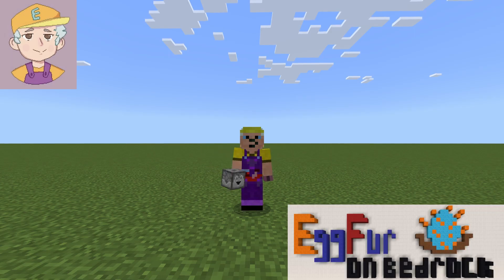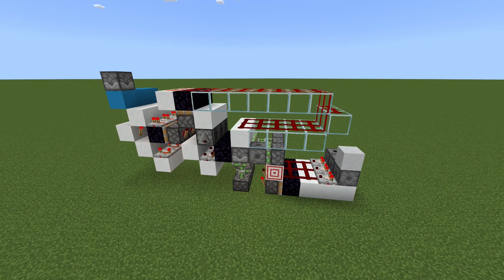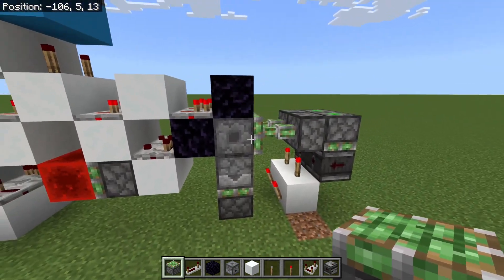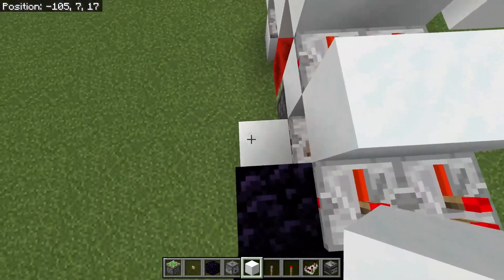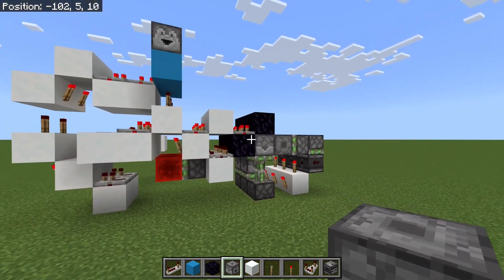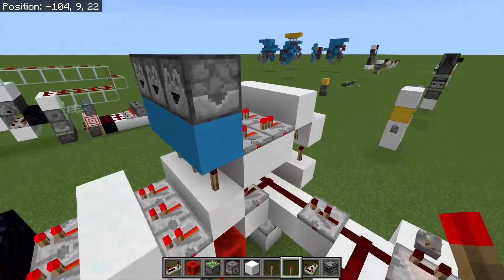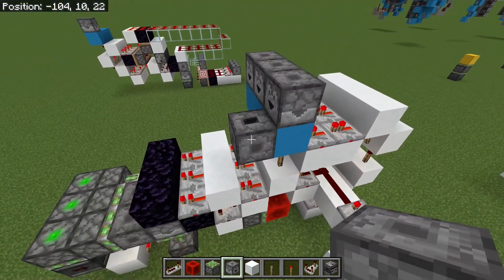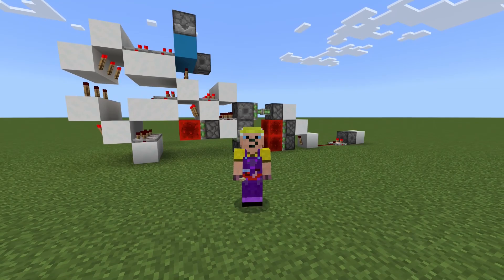Bedrock: Perfect Pulse Multiplier (variable pulses : 1wt : 5 pulses/s : "instant" reset)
Hi there, this is my  1 wide tileable max speed, variable pulse multiplier with "instant" reset.

I believe this is a first for Bedrock Edition (MCPE, Win10, XBOX, Playstation and Switch). Not only does it run at 5 pulses per second (every 4gt or every 2 redstone ticks), but it can also be triggered again as soon as it's finished.

There are many things this could be used for, but it would be a great circuit for a one-wide tileable Minecraft shop.

If you know of a way to make it smaller with all the same properties, let me know!!